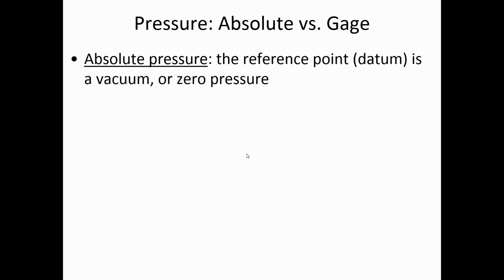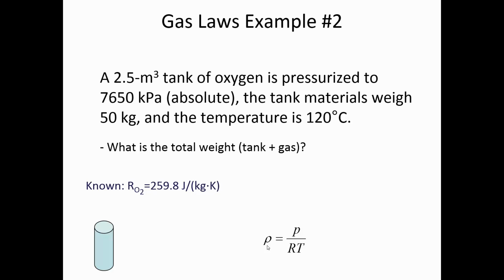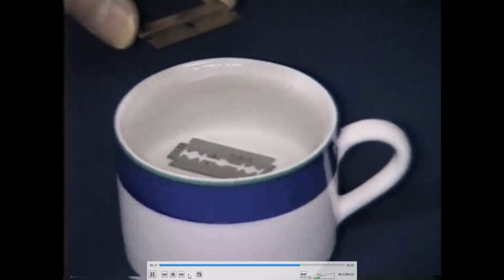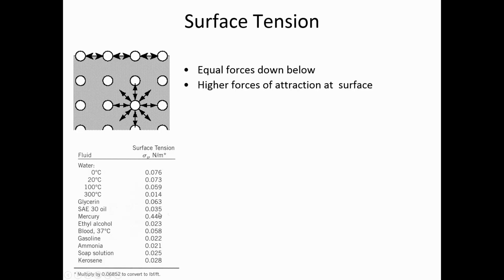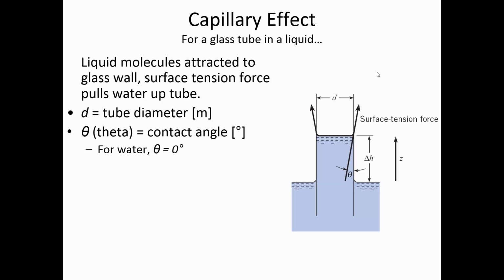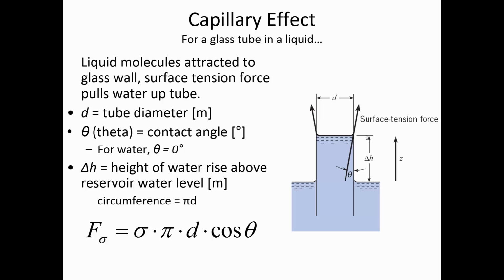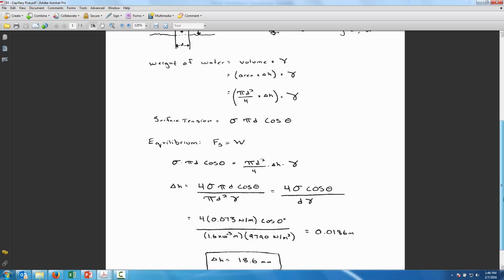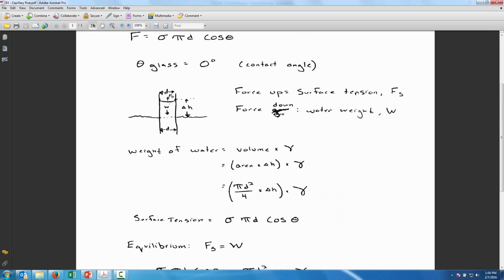CVE 240 - Class 3 (Pressure and Surface Tension) 7 Feb 2016